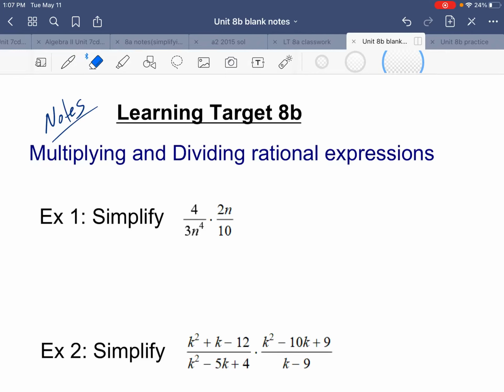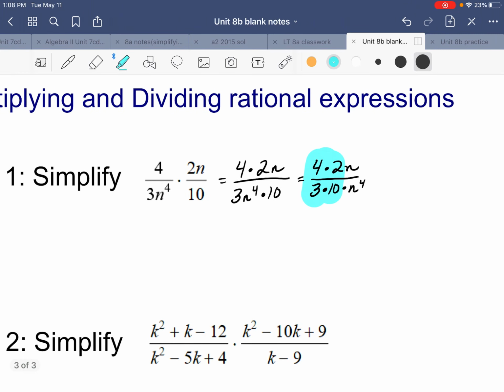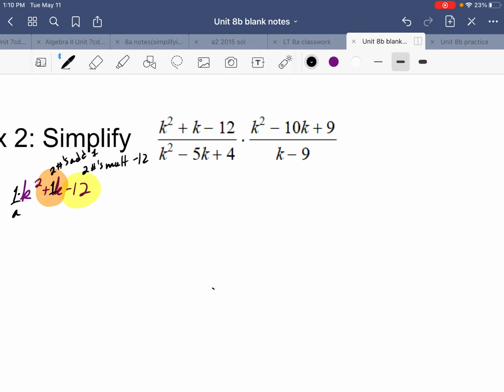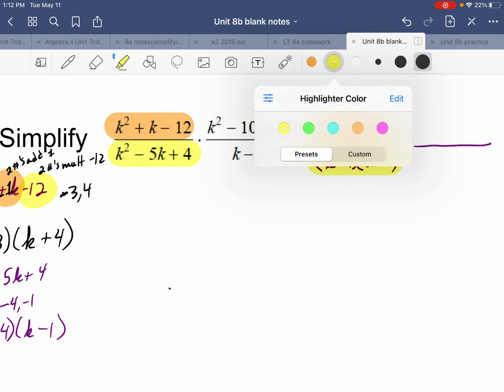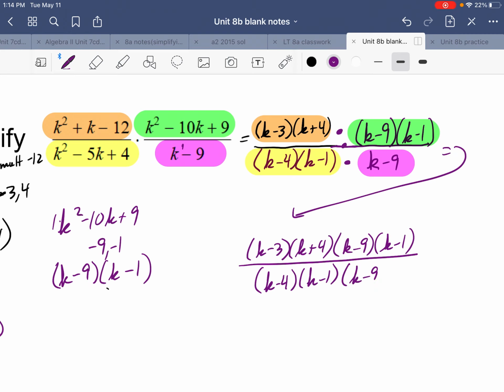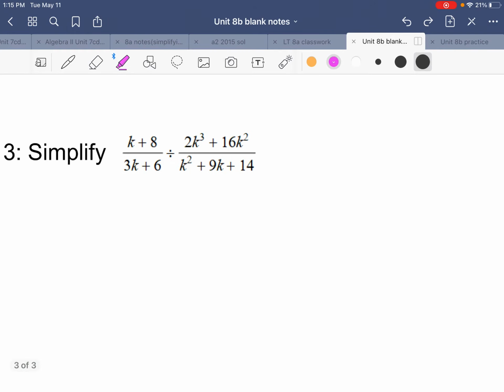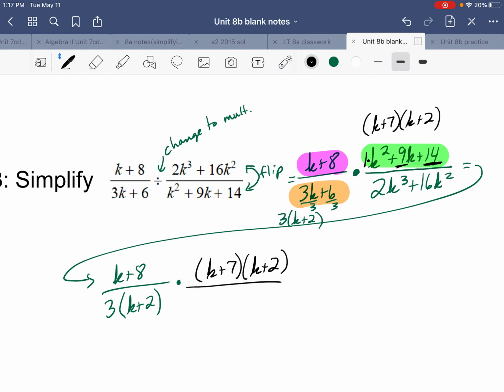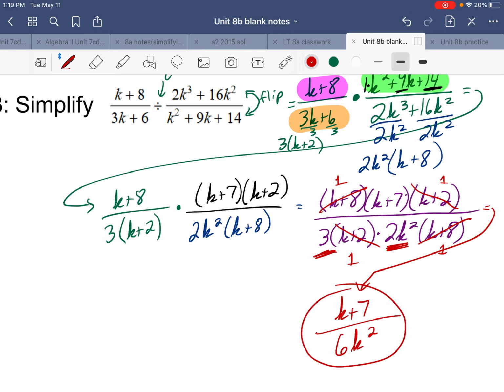Unit 8b notes